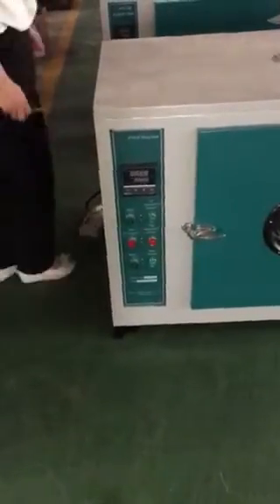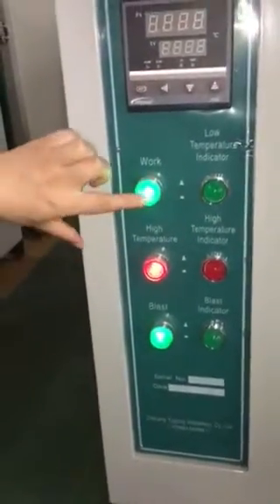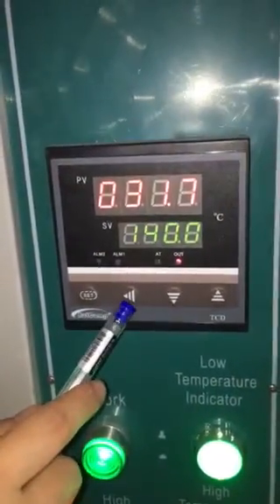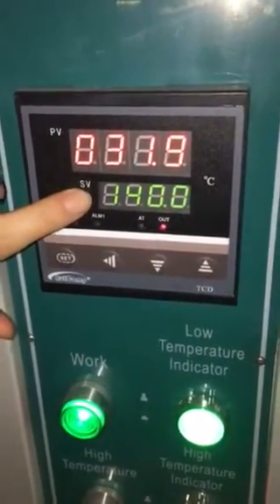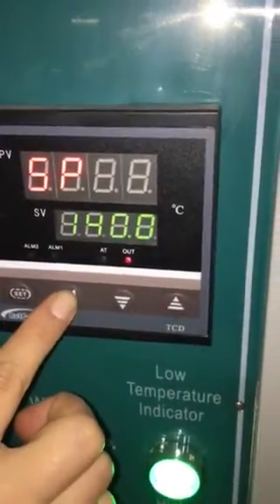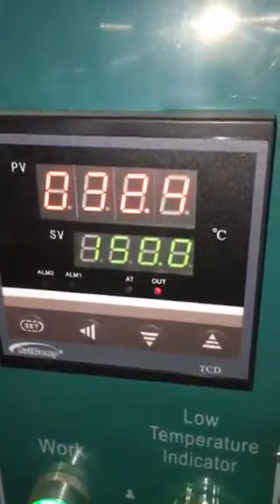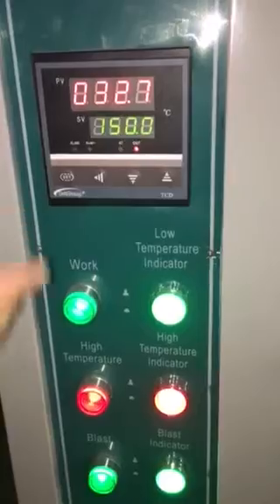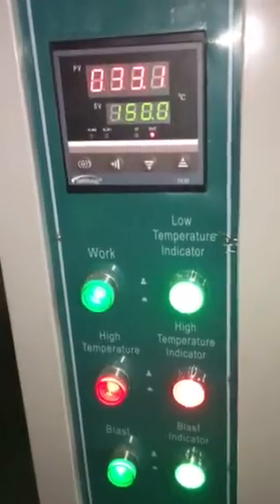STHX 2A oven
Zhejiang Tugong Instrument Co., Ltd. is professional manufacturer of computerized, digitized and intelligent testing equipment.
We create and develop our brand with the better quality, service and the best credit.